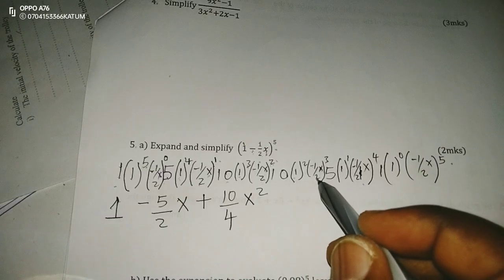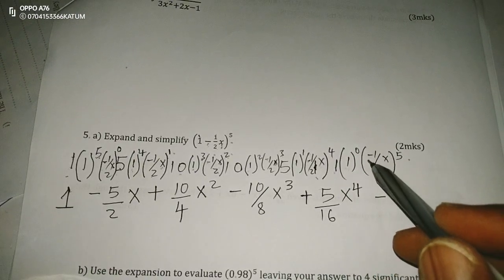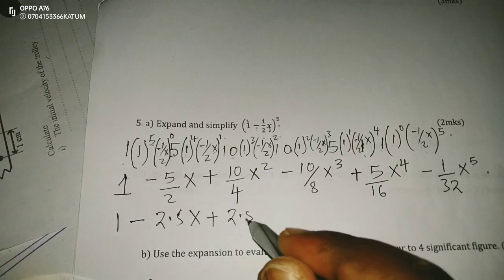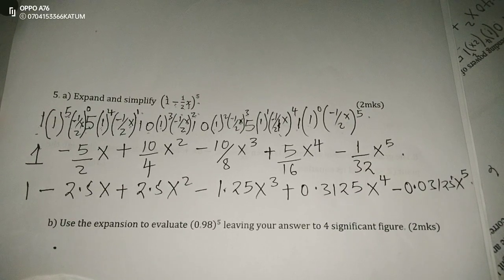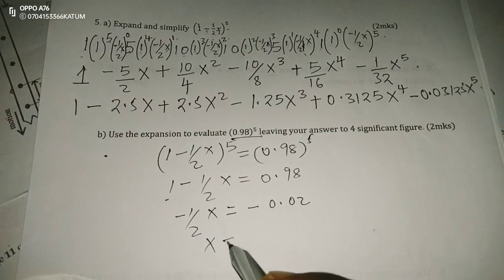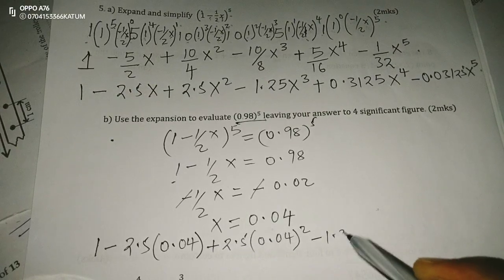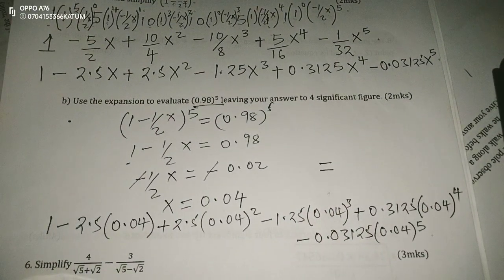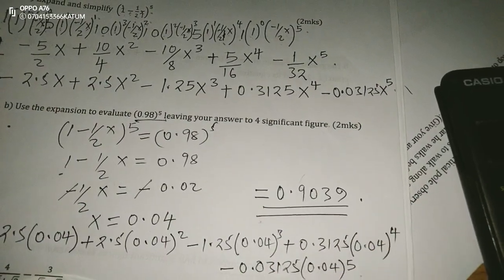BINOMIAL EXPANSIONS AND EXPRESSIONS. APPLICATION IN NUMERICAL CASES